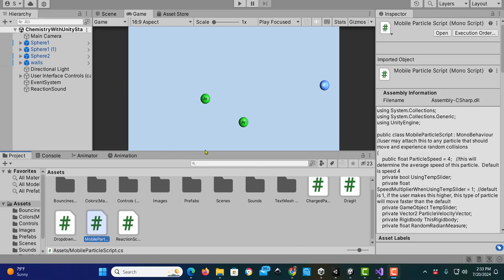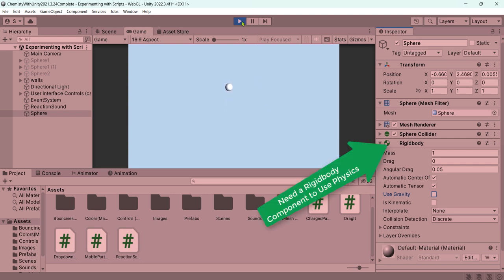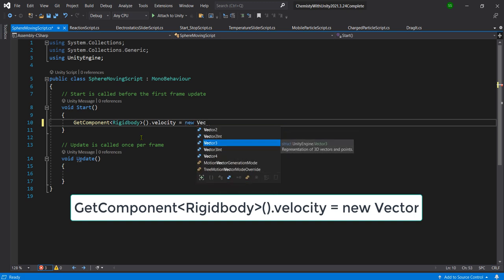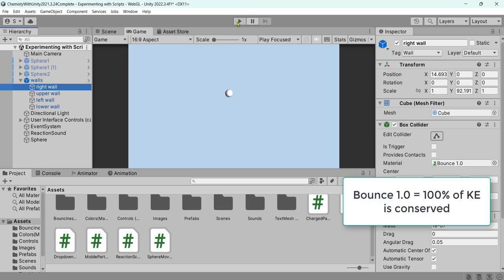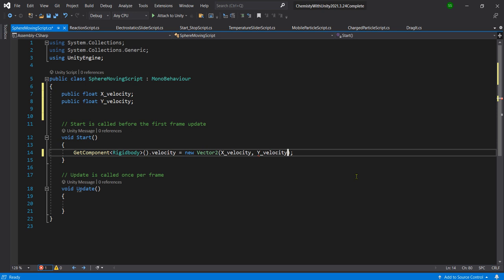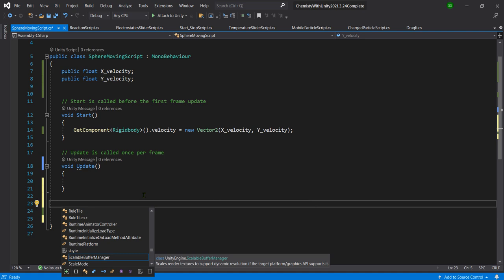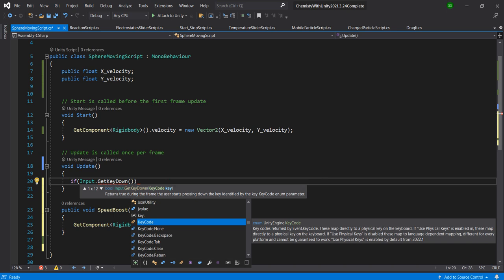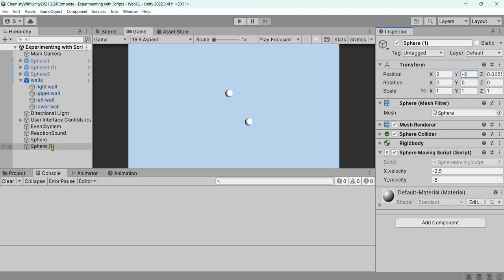Coding Chemistry in Unity: Video #2: Adding Rigidbody Velocity to a Particle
Shows Chemistry teachers how to make moving atoms/molecules in Unity.